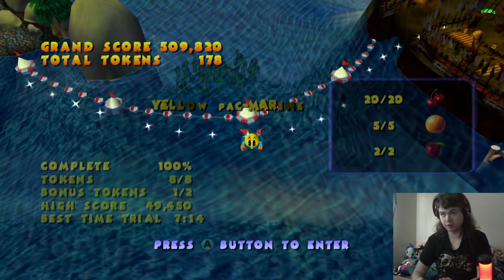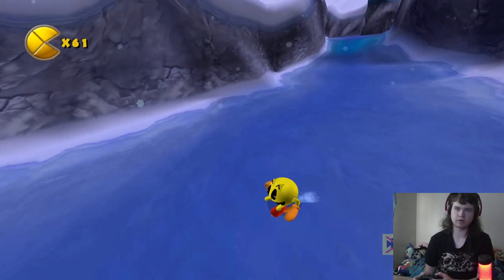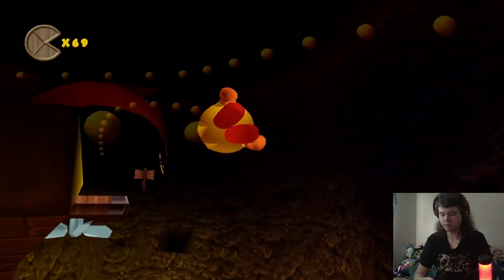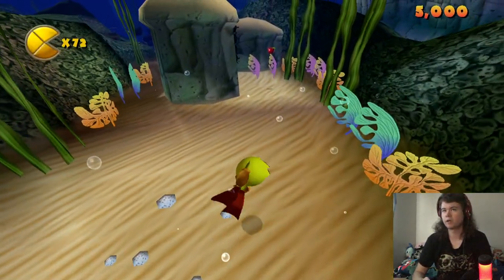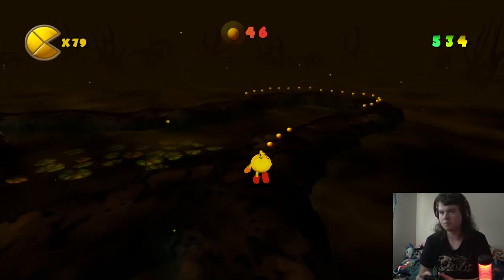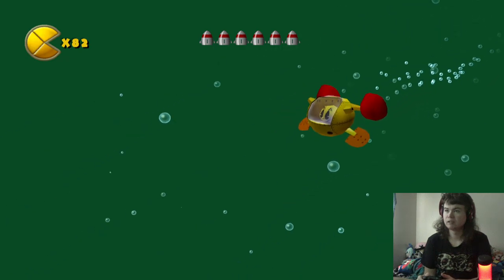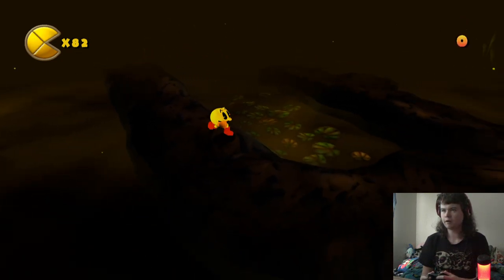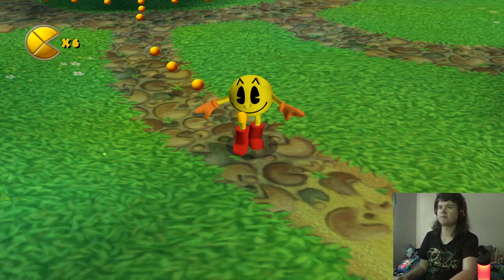Frozen In Time - Pac-Man World 2 [5 Finale]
Finally I did it. I 100% my childhood. The Pac-Marine time trial honestly wasn't that bad. Most of them weren't that bad though. Just a bit of trial and error. And your reward for 100%? Well you get to play a game that has ongoing legal disputes. Hell yeah.